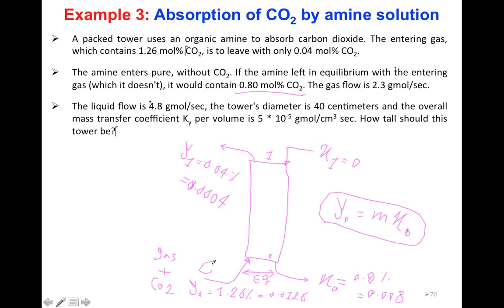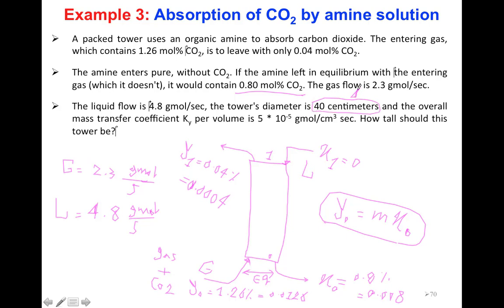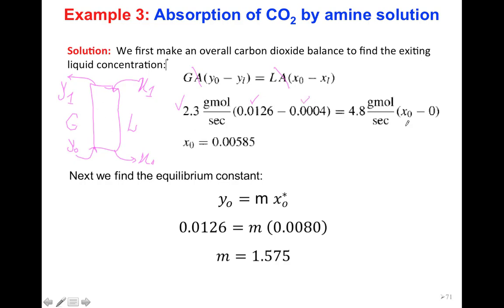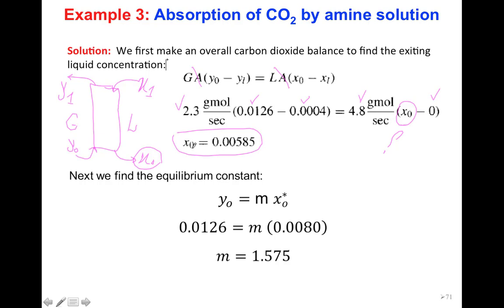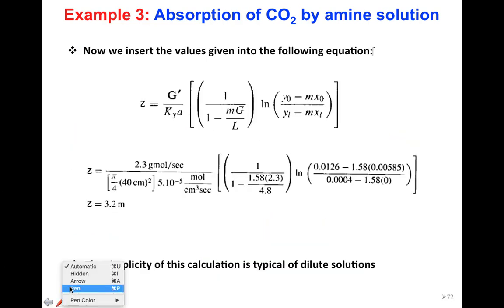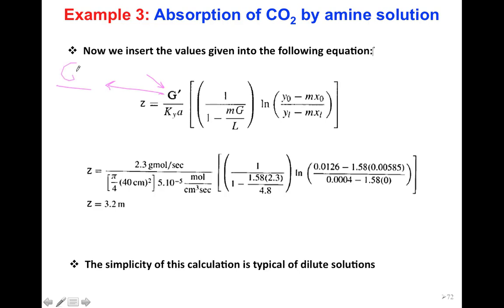Example - Sizing the Height of Packed Absorber Towers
📏 Example - Finding the Height of an Absorber Packed Column

A packed tower uses an organic amine to absorb carbon dioxide. The entering gas, which contains 1.26 mol% ‎CO2, is to leave with only 0.04 mol% CO2.

The amine enters pure, without CO2. If the amine left in equilibrium with ‎the entering gas (which it doesn't), it would contain 0.80 mol% CO2. The gas flow is 2.3 gmol/sec.

The liquid flow is ‎‎4.8 gmol/sec, the tower's diameter is 40 centimeters and the overall mass transfer coefficient Ky per volume is 5 * 10-5 gmol/cm3 sec. How tall should this tower be?‎